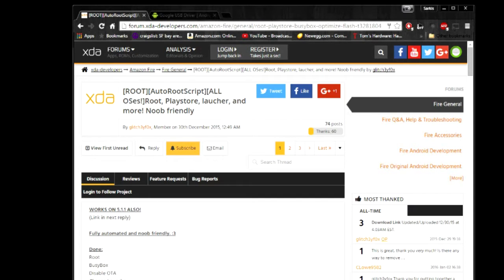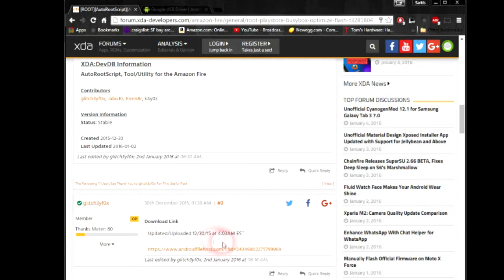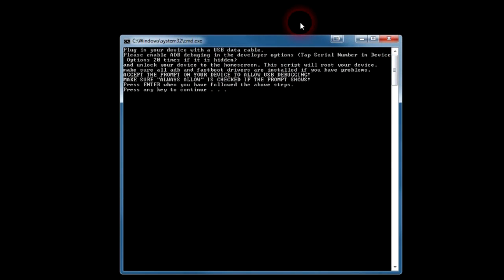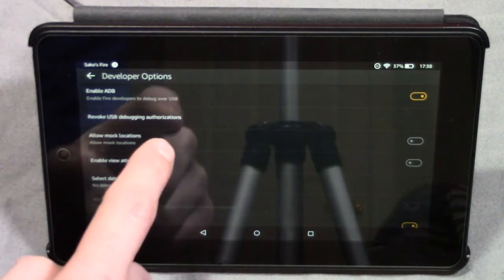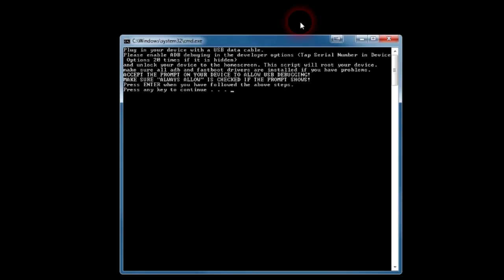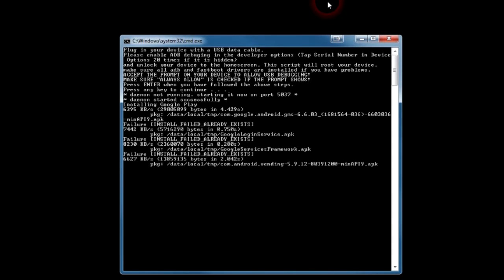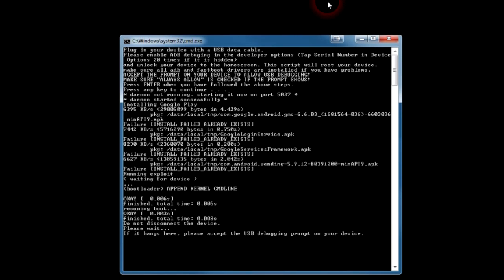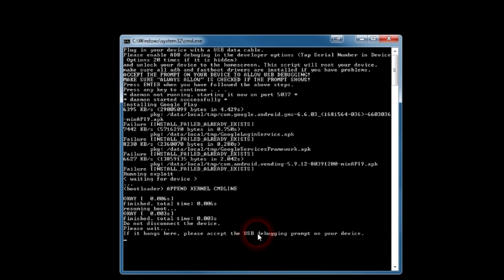Rooting the 5th Gen Amazon Fire Tablet (2015)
DO THIS AT YOUR OWN RISK. I AM NOT RESPONSIBLE FOR ANY DAMAGE DONE TO YOUR DEVICE.

Noob friendly, one-click root for Amazon Fire tablets!

Check me out at these spots!